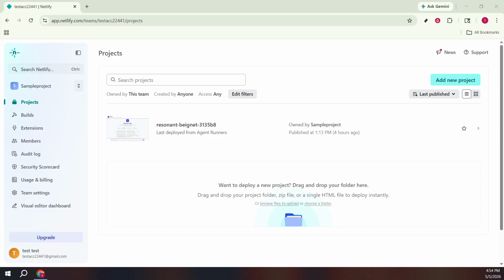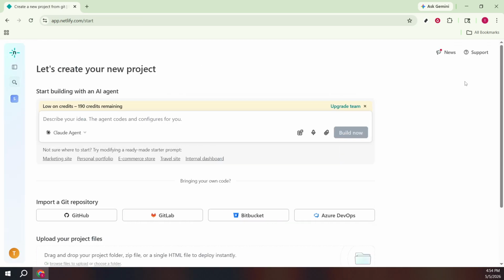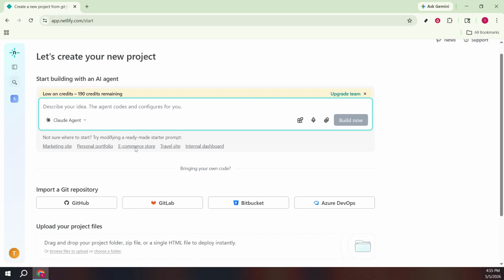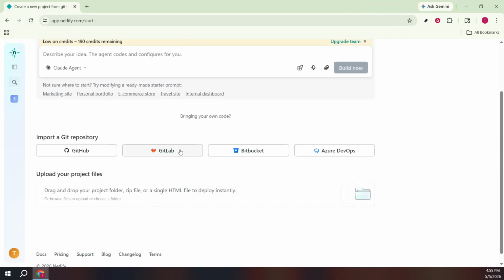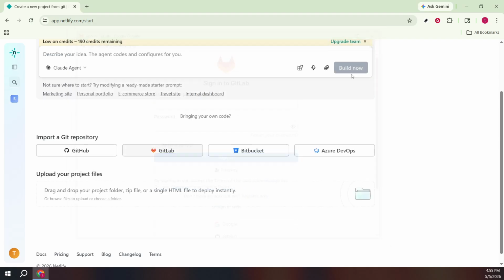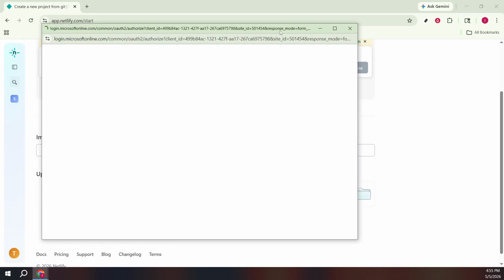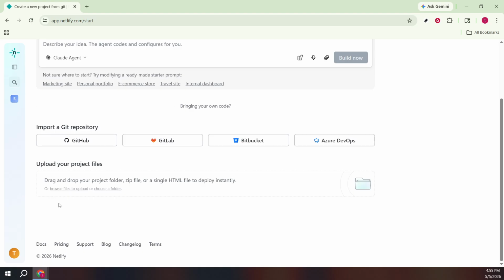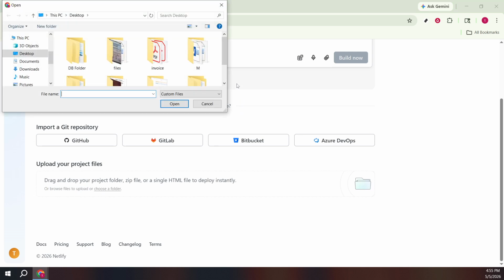How To Deploy A Website On Netlify [2026 Guide]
How To Deploy A Website On Netlify

In today's video, we cover How To Deploy A Website On Netlify,deploy website Netlify tutorial,Netlify deployment guide,how to upload site to Netlify,Netlify drag and drop deploy,deploy React app Netlify,Netlify GitHub deployment,host website Netlify free,Netlify CI CD setup,how to publish website Netlify,Netlify hosting beginner guide,static website deployment Netlify,Netlify site publish steps,web hosting tutorial Netlify,deploy project Netlify quickly